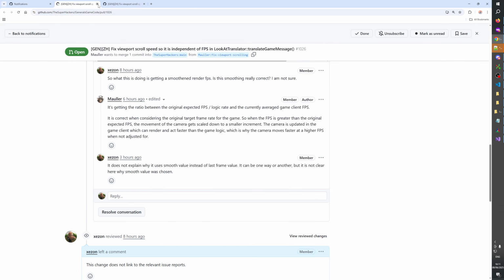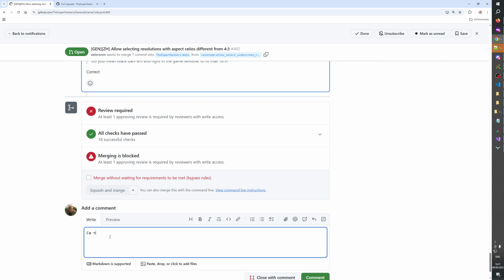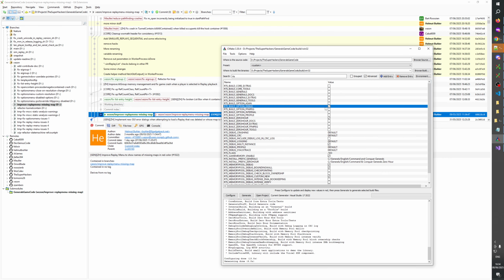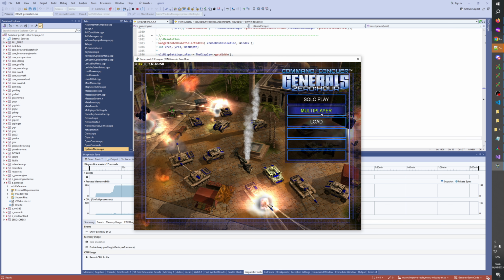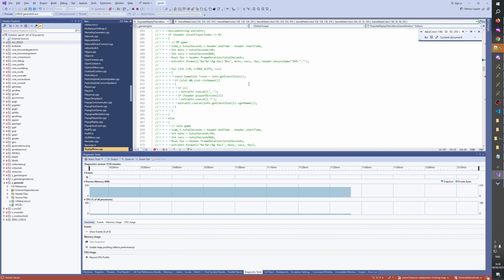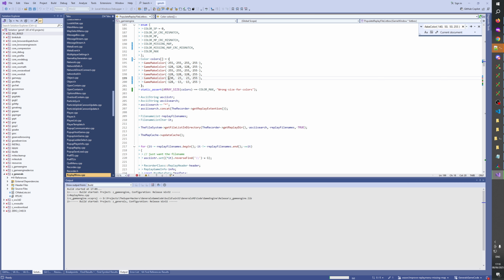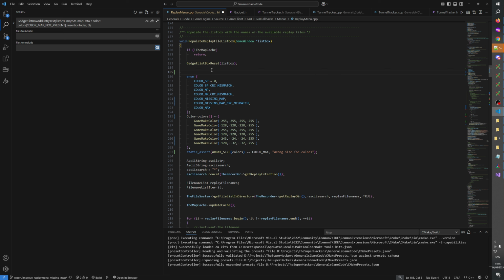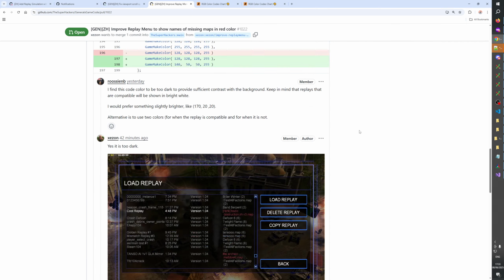Let's fix Generals Zero Hour 0693 - Polish Replay Menu text color